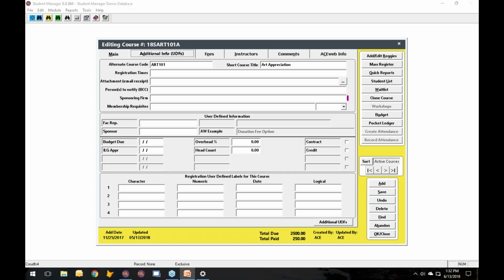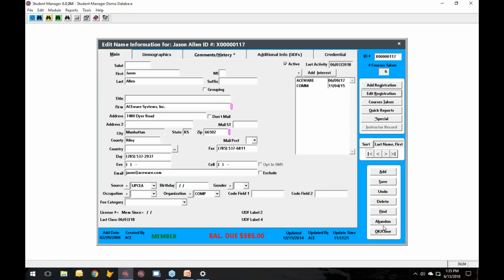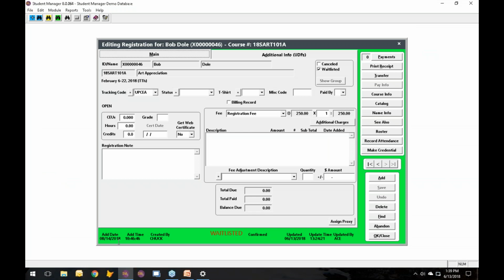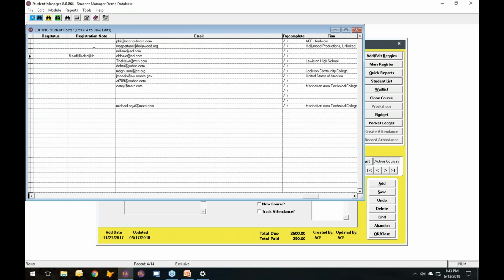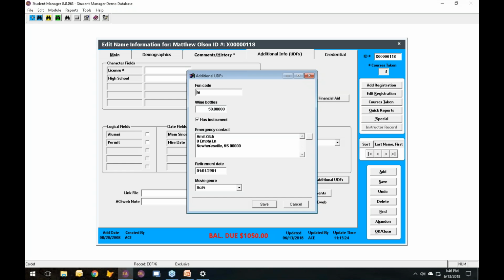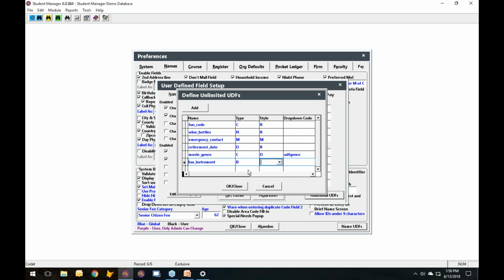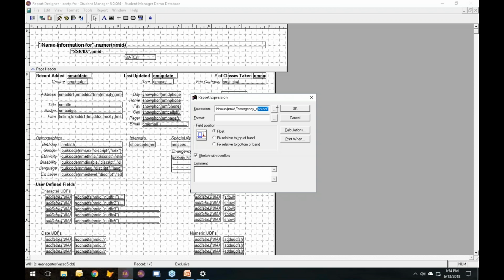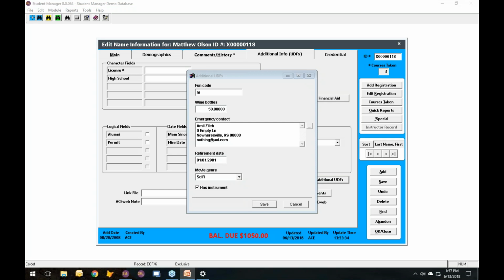2018 06 13 13 31 ACEware Software Update